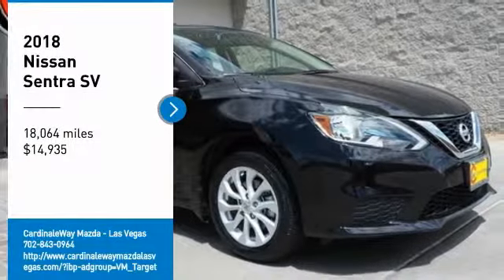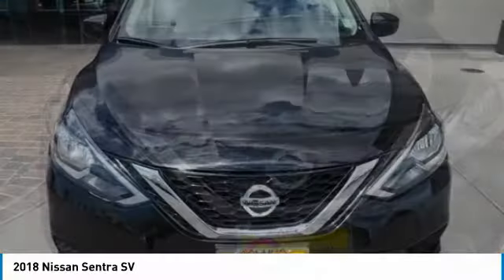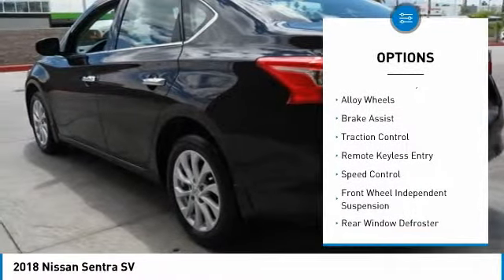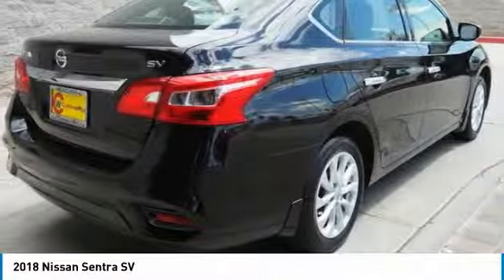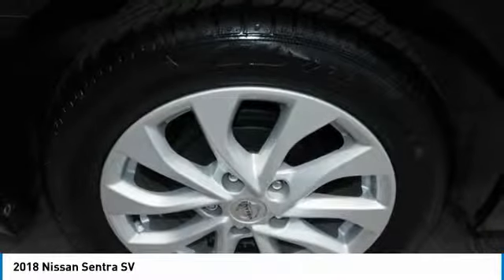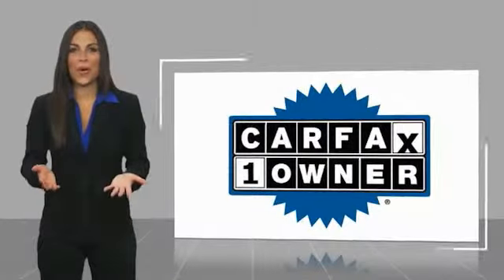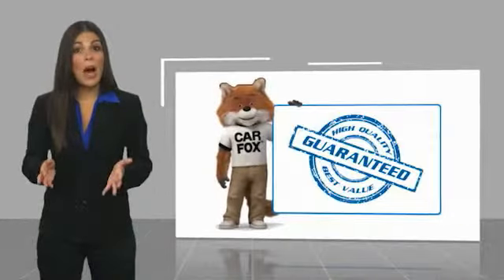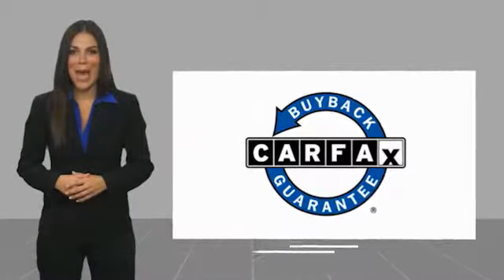2018 Nissan Sentra 2018 Nissan Sentra SV FOR SALE in Las Vegas, CA P2067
6950 West Sahara Ave.

Black 2018 Nissan Sentra SV FWD CVT with Xtronic 1.8L 4-Cylinder DOHC 16V CVT with Xtronic.  Recent Arrival! Odometer is 3246 miles below market average! 29/37 City/Highway MPG  Vehicle price and availability are subject to change without notice.